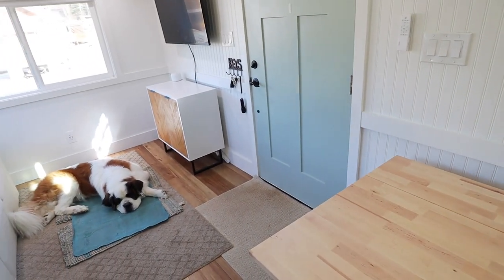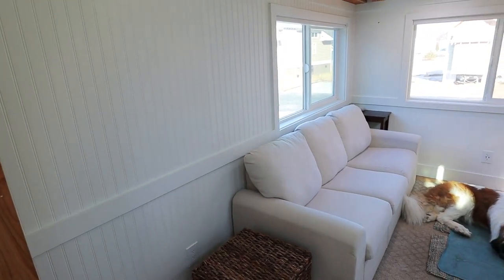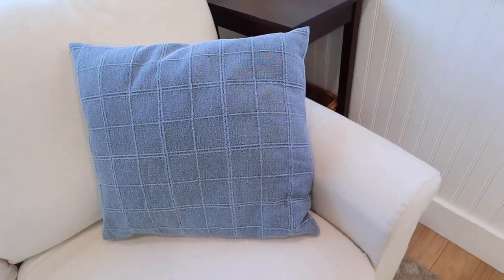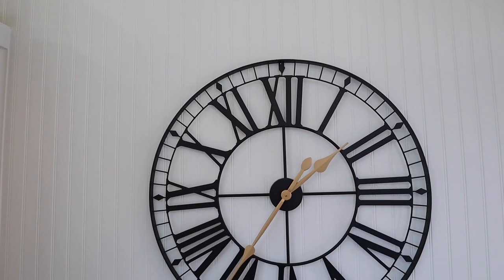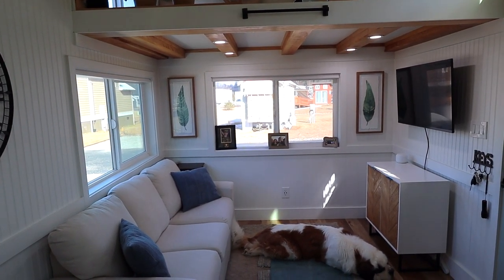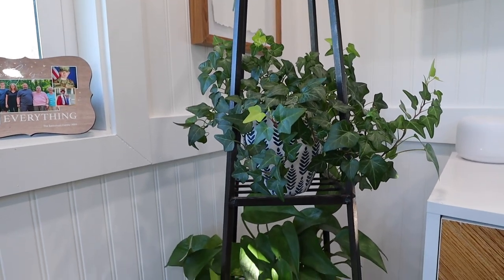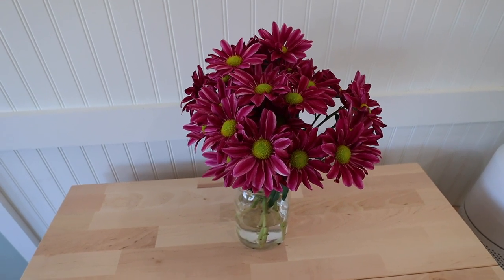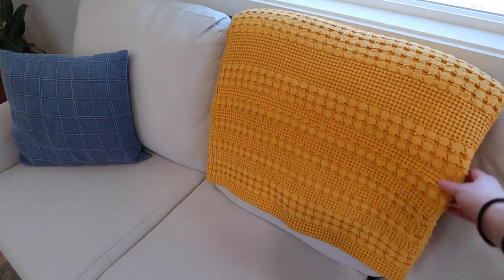Cozy Minimalist Home Decor I How To Make Your Home Cozy with 6 Simple Additions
Join me in my tiny house as we talk about cozy minimalist home decor!

A minimalist home can be cozy with the right decor. Today I'm sharing 6 minimalist home decorating ideas to make your living space warm and inviting.

Say hello to cozy and cute with these easy minimalist decor tips and tricks, and leave cold, dull, and boring behind.

Whether in a tiny home or a much larger space, you can never go wrong with these six simple additions.

*Enjoy Secrets Hidden In The Glass For Free For a Limited Time:

Links to Items Seen In Video:

Waffle Throw